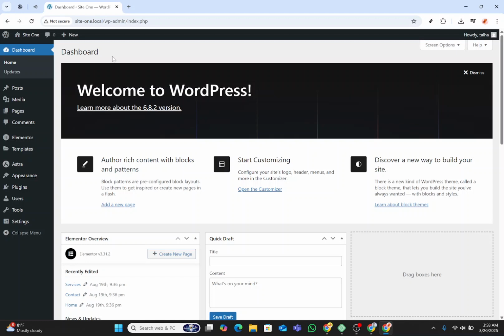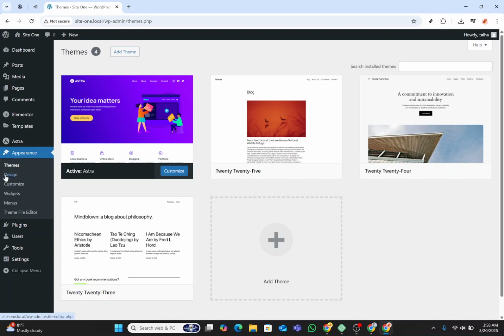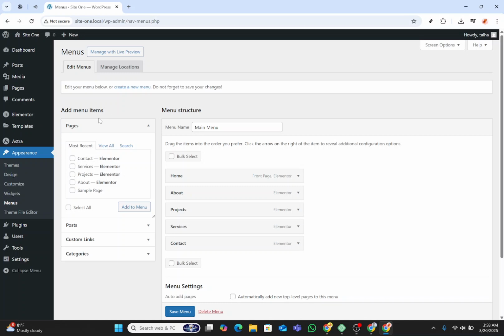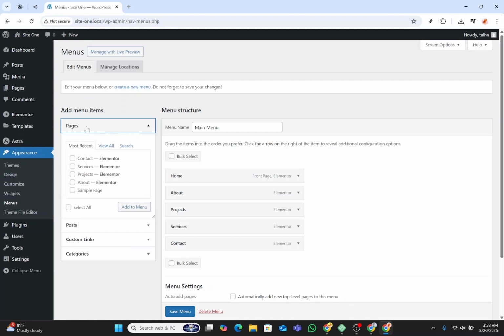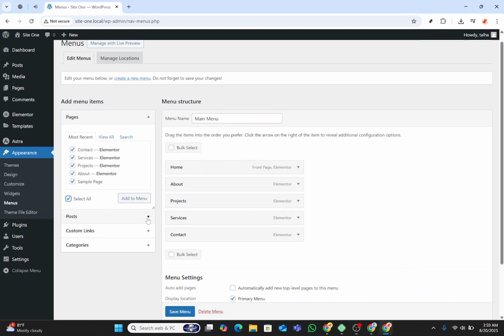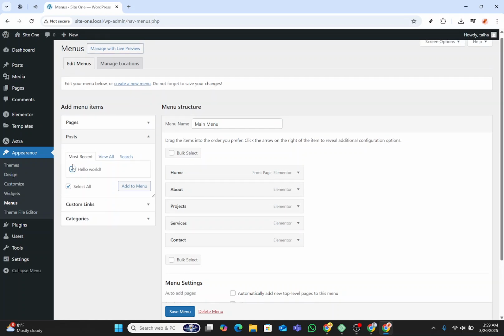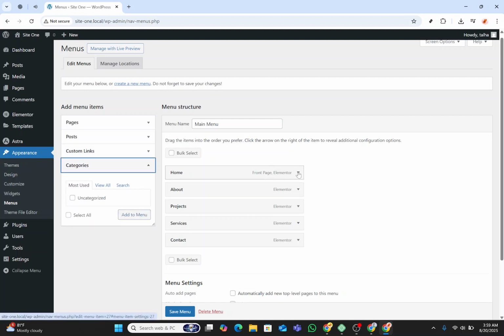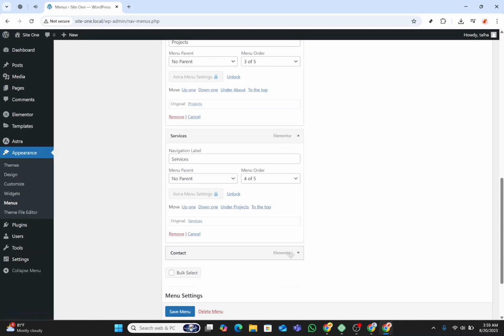How to Enable Accessible Menus on WordPress – Simple WordPress Tutorial for Beginners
In today's video, I'm going to teach you how to enable accessible menus on WordPress, a simple tutorial that's perfect for beginners. We'll walk through each step clearly to make sure you have no trouble setting it all up. Let’s dive in.

First things first, before we get into the technical side of things, it's crucial to make sure you've logged into your WordPress dashboard. Once you're logged in, you should find yourself on the main WordPress interface. This is where we will start our journey.

Now, take a look at the left-hand sidebar. You'll see a few options there. Click on "Appearance." This section is where we manage all things related to the look and feel of your site. It’s an important area when you want to make visual or structural changes.

Once you're in the Appearance section, you'll see an option that says "Menus." This is our playground for today. Here, you can view, edit, and create new menus, an essential part of ensuring your site is accessible and user-friendly.

With the Menus section open, you can now customize the menu items as you like. You'll notice various options to add new elements to your menu. To add new items, click on "Add menu items." This will allow you to put new content into your menus, like pages, links, or categories.

Next, click on "Pages." This will list out all the pages you’ve created on your site. You can select the ones you want to add to your menu. Choose one and click on "Add to Menu." This action will include the page within your current menu layout.

If you use widgets like Elementor, there'll be specific options for those as well. Simply select “Elementor” or whichever widget provider you're using and hit "Add to Menu" to include them.

Click on "Posts" and add your latest articles or blogs to your menu. This helps guide users who want quick access to your recent content. Similarly, if you want to add external links, click on "Custom Links" and enter the URL. This is perfect for linking to external resources or partners.

Additionally, click on "Categories" to add any interesting or important categories to your menu, allowing users to quickly access grouped content.

To make your menu easy to identify, click on "Menu Name" and type in a name that reflects its purpose or contents.

Now, let’s refine the details: click on "Home" and other existing menu items like "About," "Projects," "Services," and "Contact" to edit their labels or links if needed.

Finally, to manage several items at once, click on "Bulk Select." This feature is handy for quick reordering or bulk actions on multiple items.

Once you're satisfied with your menu setup, don't forget to click "Save Menu" to ensure all your changes are updated. And you're all done! You've just enabled an accessible menu within WordPress, enhancing navigability for your visitors.

That's it for today’s tutorial. I hope it helps provide a better experience for your website visitors.